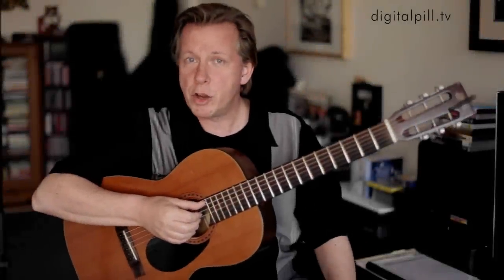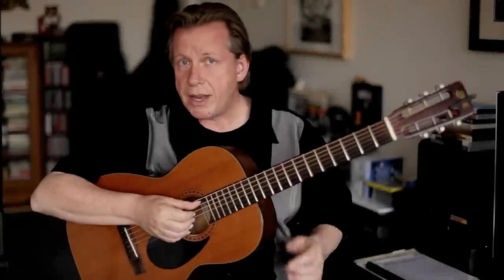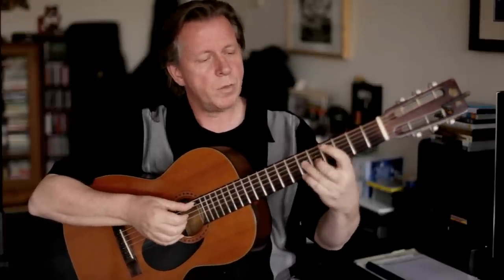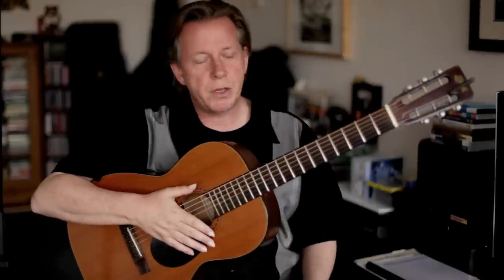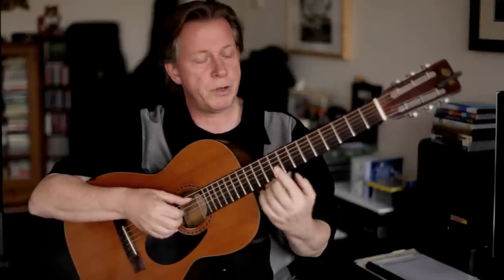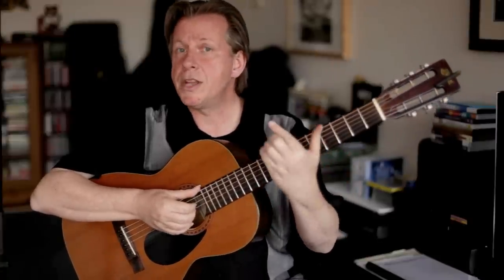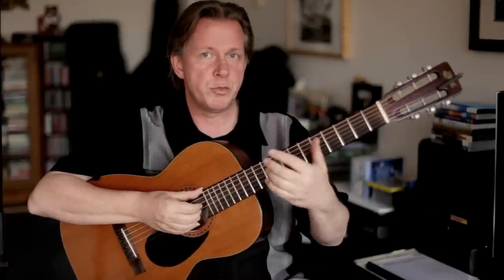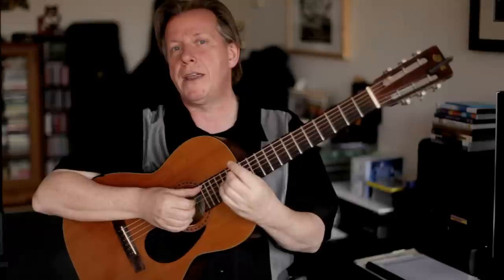Guitar: double your chords (Doug de Vries)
Guitarist Doug de Vries demonstrates how to double your chords instantly, how to add swing, momentum and harmonic interest to your comping in jazz.
for other great lessons, performances and stories of working musicians from Australia